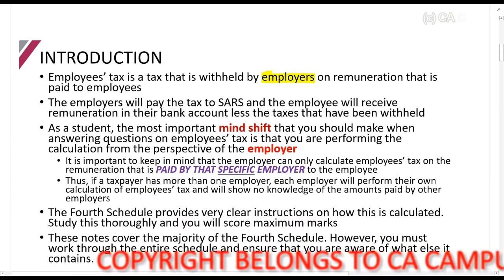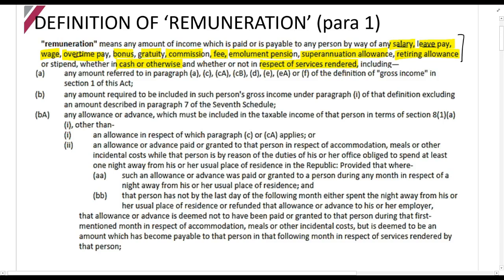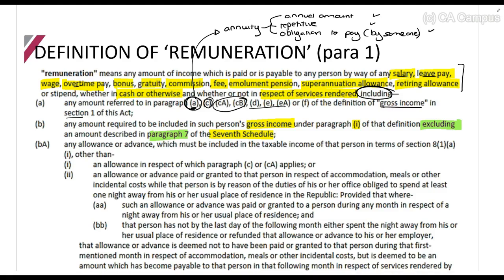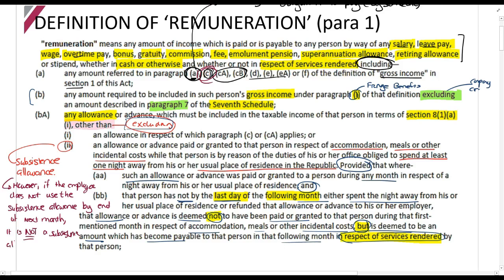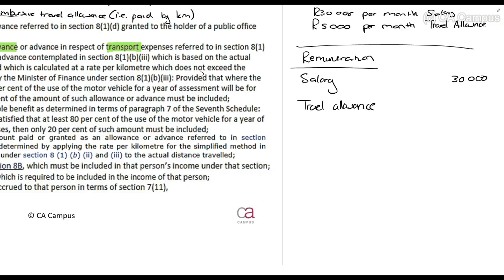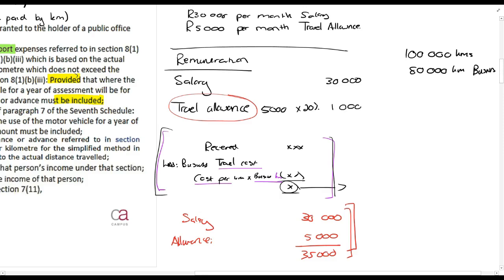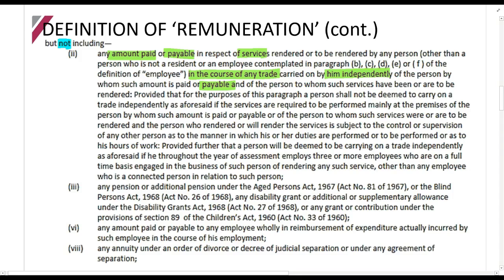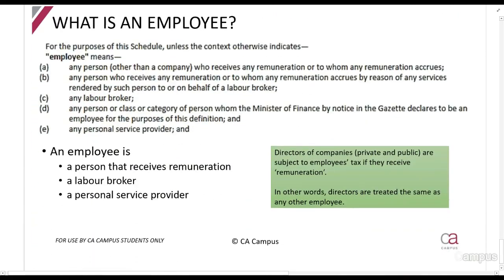Part 2-Prepaid Taxes - Employees' Tax - Remuneration (27min)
In this video Roulon Du Toit CA(SA) works through prepaid taxes as per the Income tax act. TAX CTA For all the lecture material, follow this